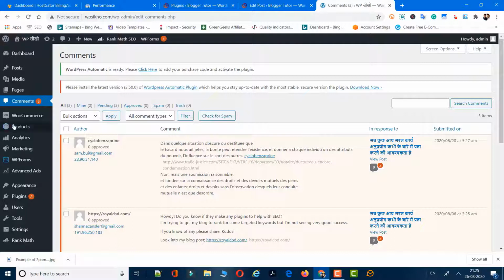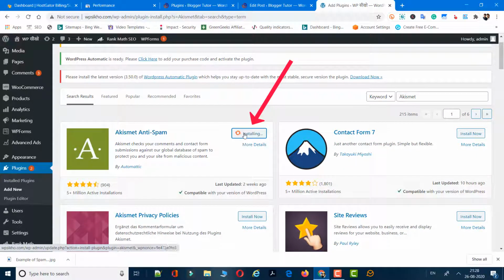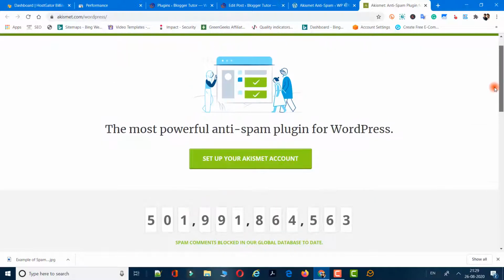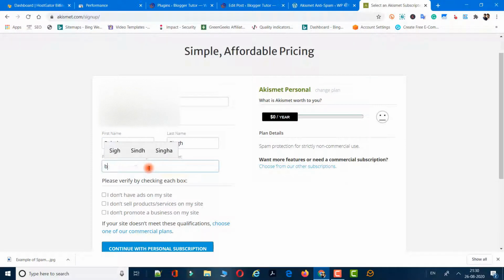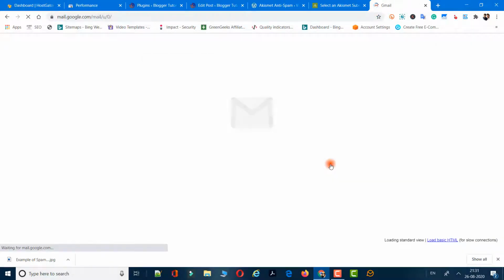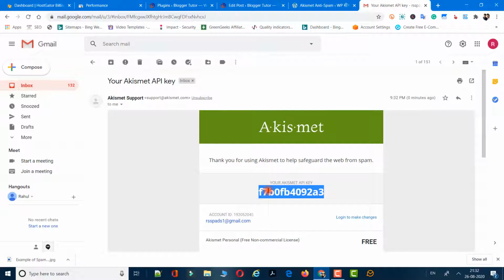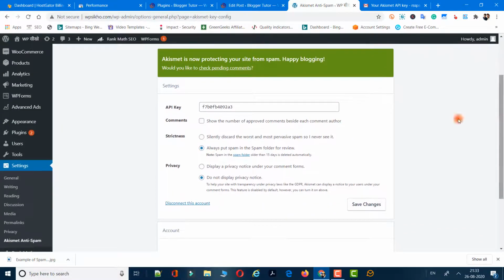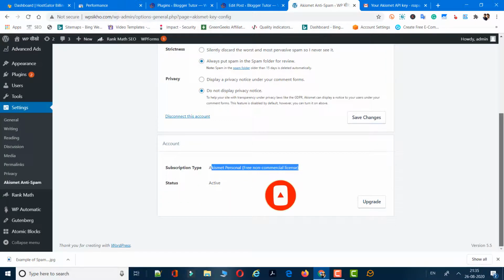Setup Akismet FREE Anti-Spam Plugin to STOP Spam Comments on Your WordPress Website with Free API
Learn how to setup Akismet Anti Spam Plugin to Block Spam comments on your website.
In this tutorial, I have used the free API key of Akismet to setup Akismet plugin for free.
Learn how to create a free Akismet API key and use it to block spam comments on your WordPress website or blog.

To setup Akismet account for free or to block spam comment using Akismet free account you need to follow simple steps provided in videos.

Some of them are..

1. Install Akismet Plugin
2. Setup Akismet Account
3. Choose Free Plan
4. Create Account
5. Verify Email
6. Copy Free Akismet API Key from Email
7. Paste it in Plugin Dashboard "Enter API Manually" Section

That's all you are done with Akismet setup now configure few options yo block or ban Spam comments.

Video Content Contain
00:00 - Introduction of Akismet
00:32 - Introduction to Spam Comments
01:50 - Installing the Akismet Plugin in WordPress
03.08 -  Creating Free Akismet Account
06:15 - Linking Free Akismet API key to Akismet Plugin in WordPress

☐ Liked?

☐ Liked?

☐ Liked?

how to stop spam comments in WordPress,
Akismet WordPress plugin,
 WordPress comment spam,
anti_spam WordPress plugin,
Akismet anti-spam,
anti-spam WordPress plugin,
stop spam comments WordPress,
 WordPress anti-spam plugin-free,
WordPress spam comments,
WordPress spam protection,
stop comment spam,
 Akismet plugin,
anti-spam plugin,
WordPress anti-spam,
anti-spam plugin,
 how to block spam comments,
Akismet API key free,
 Akismet API key,
a Akismet anti-spam plugin